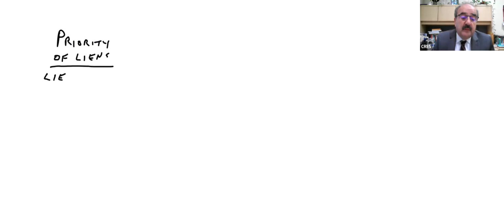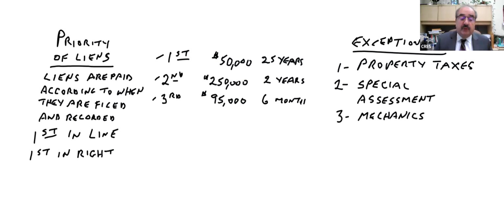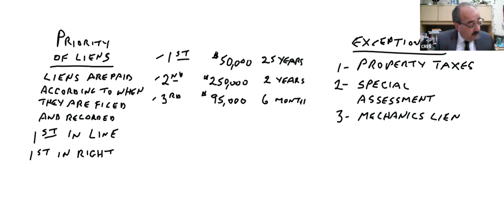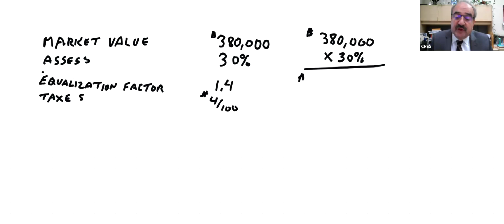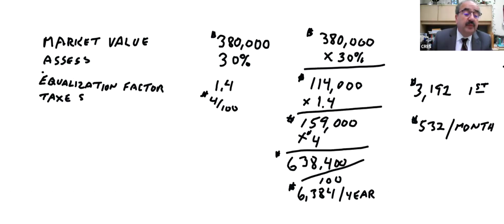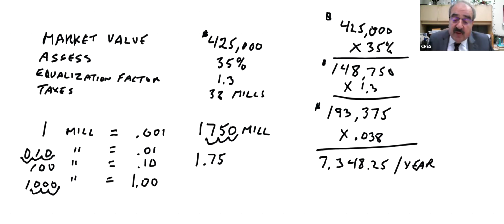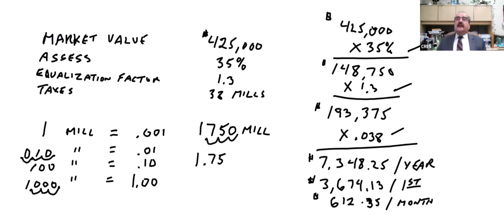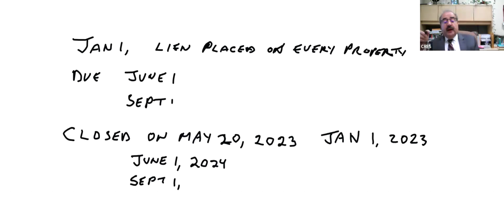Chapter 5 Review - Sam Zakarian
Chapter 5: Liens